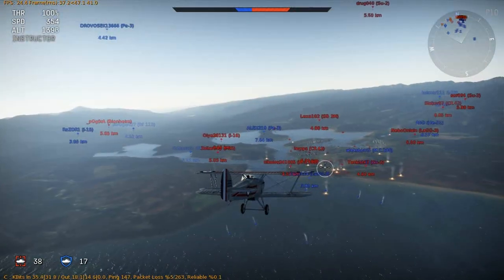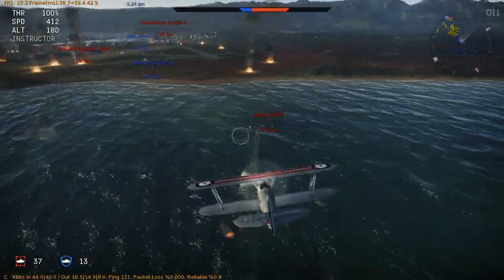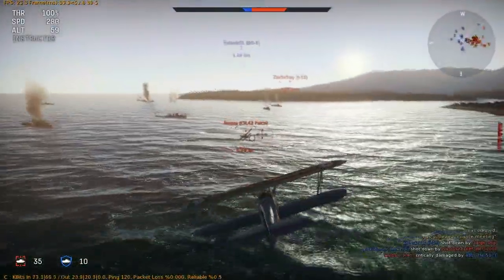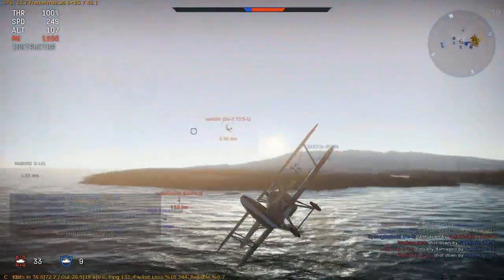Lets Learn - War Thunder - History of the Hurricane (Gameplay)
Since my first video got a good responce I have decided to do another one. Hope you all enjoy and be sure to let me know what you want to hear about next.